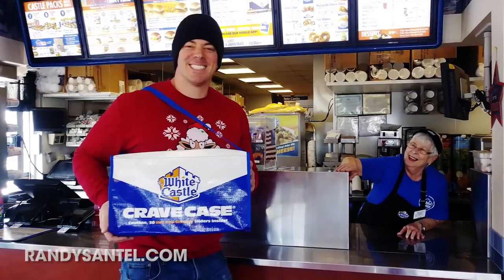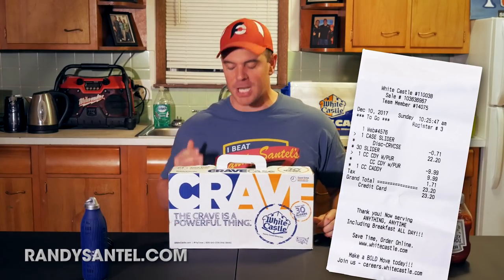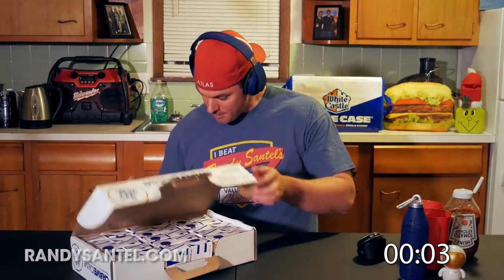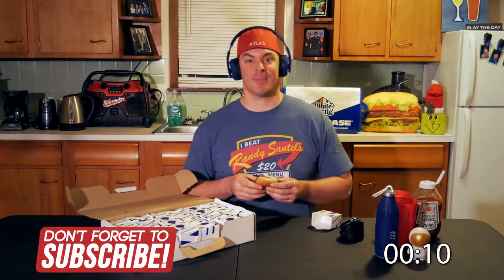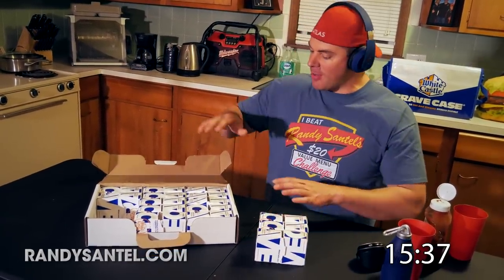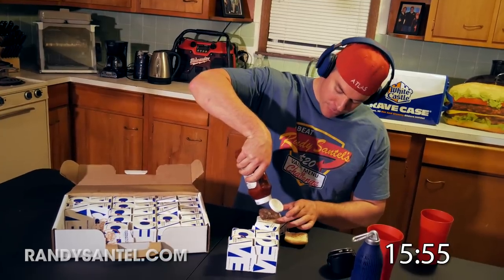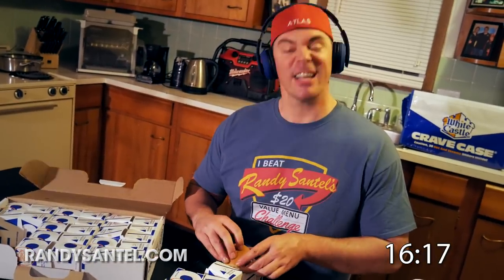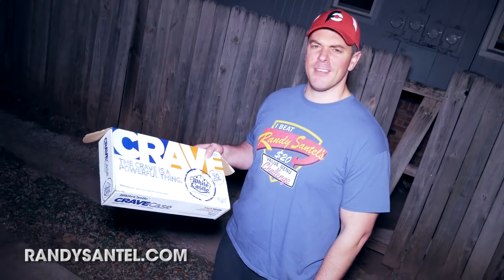WHITE CASTLE CRAVE CASE CHALLENGE (30 SLIDERS)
Hey EVERYONE this is the thirteenth "open challenge" of my $20 Fast Food Value Menu Challenge series!! My RandySantel.com website was recently revamped and no longer hosts the rules or any Wall of Fame pages for this older series. I am no longer doing any new challenges, but I will still send a sweet t-shirt to anyone who wins any of the challenges I did. Many of them are listed below.

** Randy Santel is a professional eater who specializes in winning and promoting restaurant food challenges all around the world. He is the owner and operator of the website FoodChallenges.com while also focusing highly on nutrition and fitness so that he can stay lean and in top physical shape while doing all the challenges that he does. Randy has the most restaurant eating challenge wins in the world out of all competitive eaters both past and present. He is also the number 1 source for tips and advice if you are looking to TRAIN, STRATEGIZE, and DOMINATE all types of food challenges. Please never forget to WIN BEFORE YOU BEGIN!!